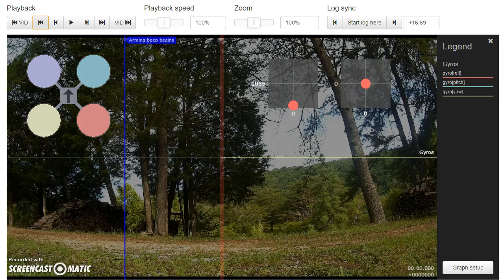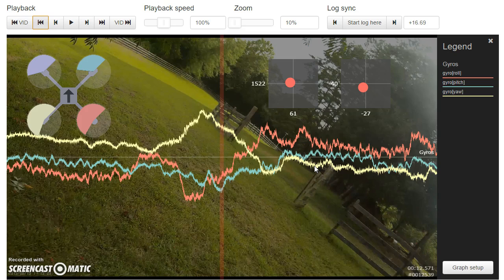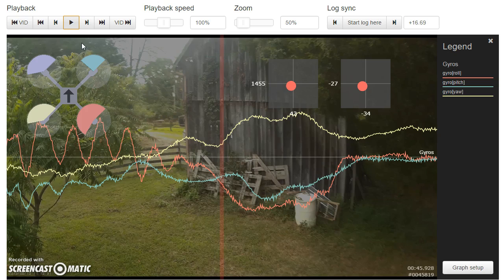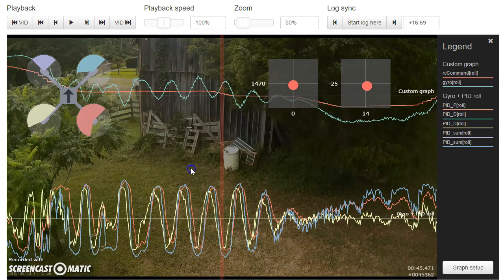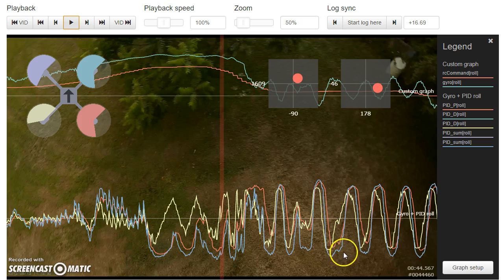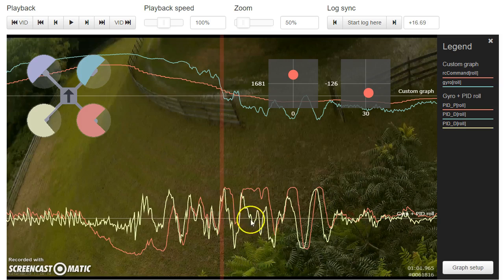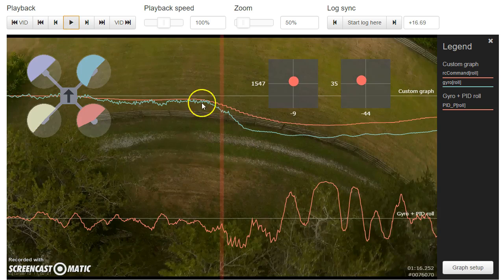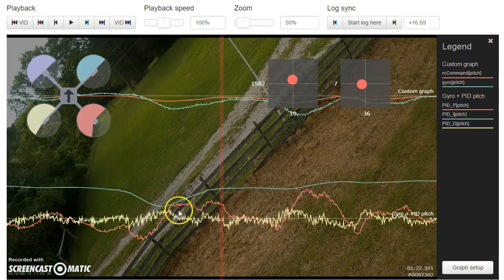Blackbox 2015-08-19 - Slightly high P gain